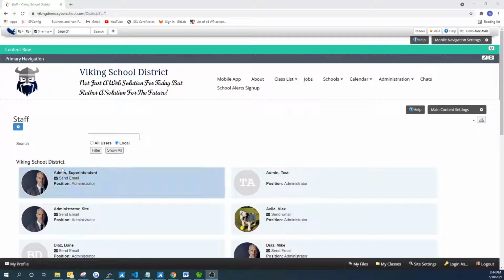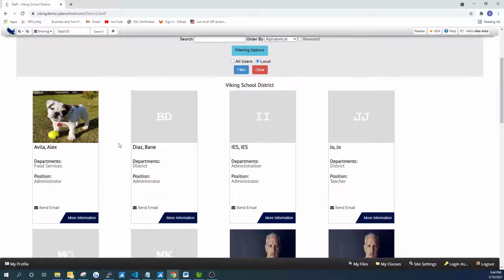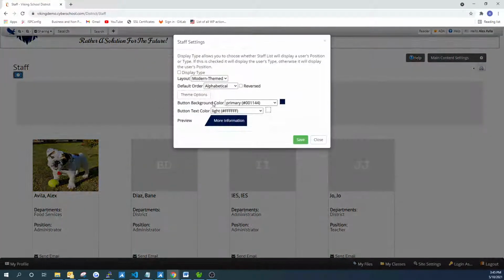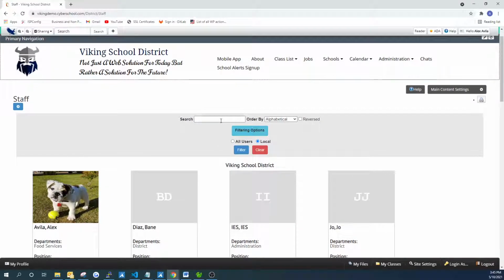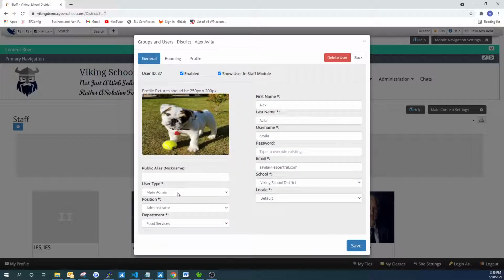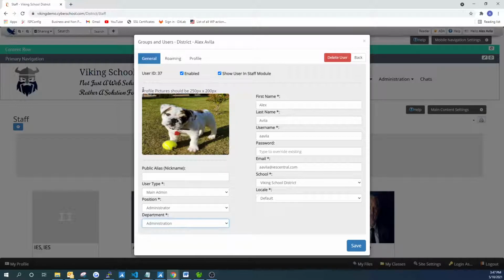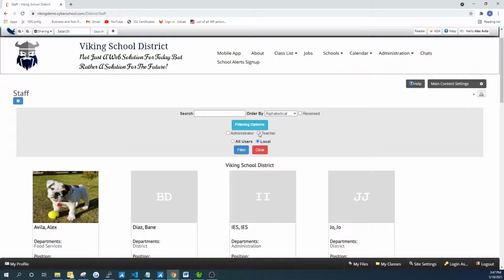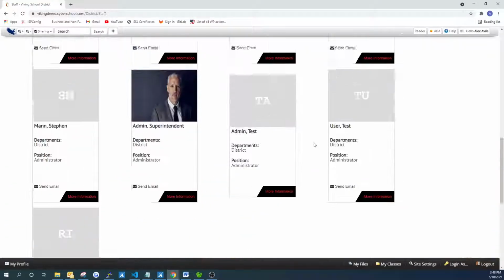Staff Modern Themed Layout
This quick video goes over the new Modern Themed Layout for Cyberschool. With it, you can customize the Staff Containers and set the default order for your staff listing. Users can also search and filter on their own.